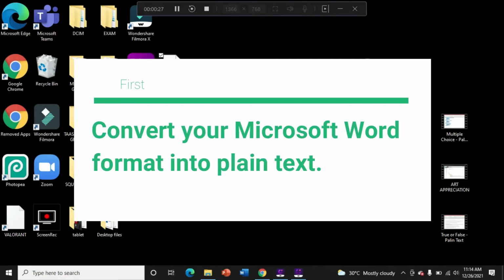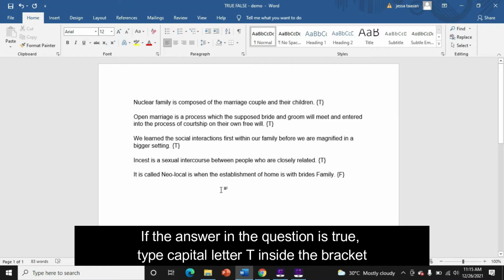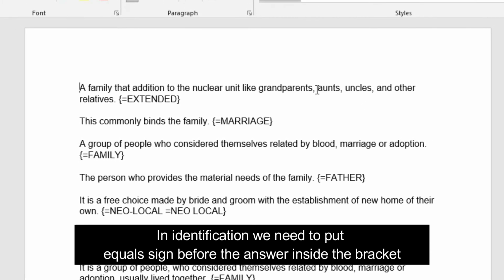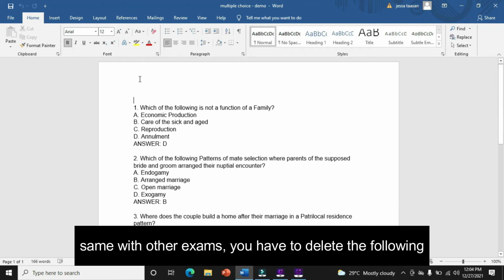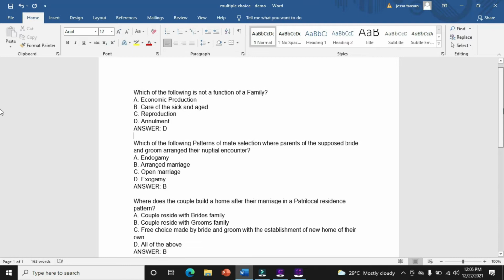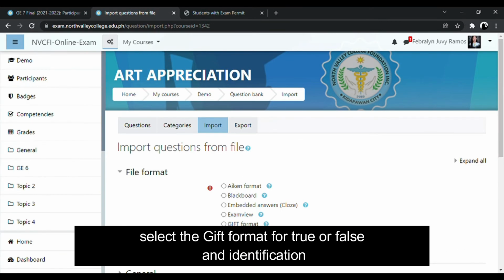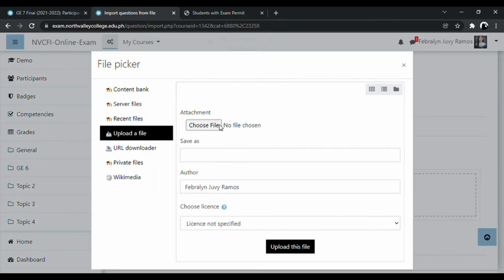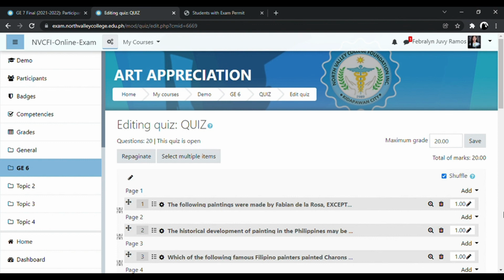importing TQ into VLS (virtual learning system) GenEd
this is the easiest way in importing test questions into VLS (virtual learning system)